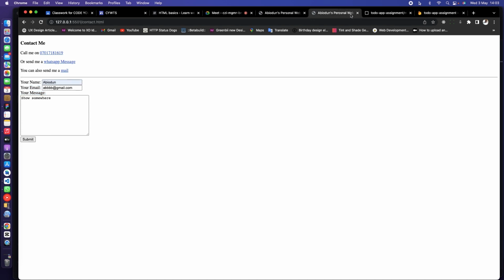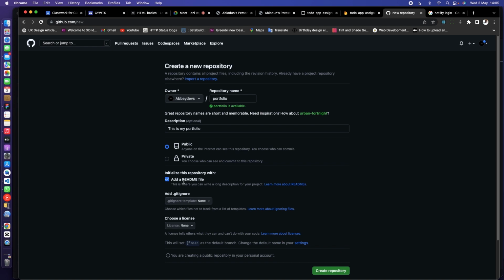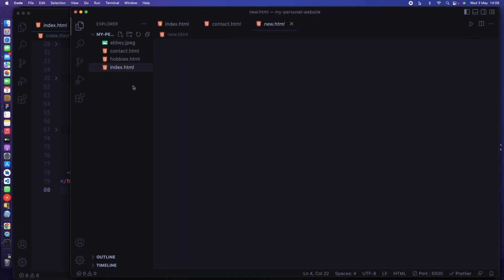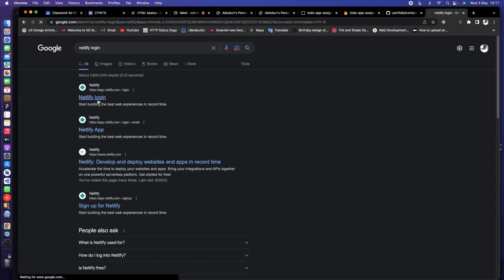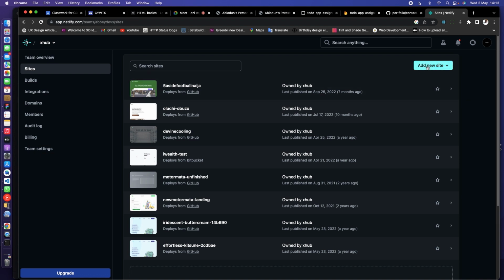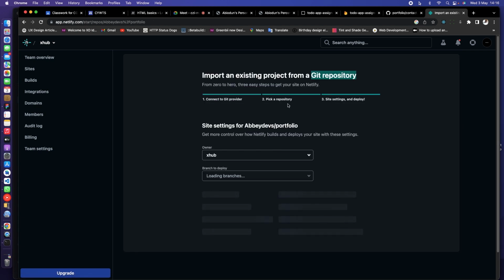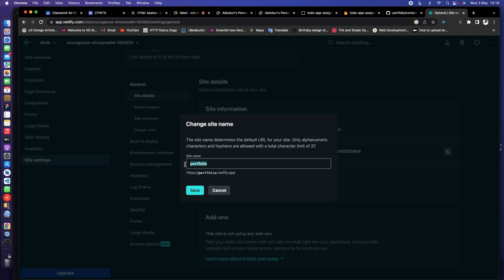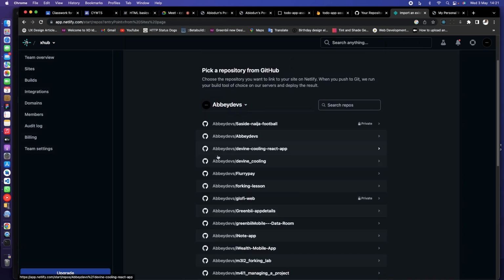Publishing our HTML Website